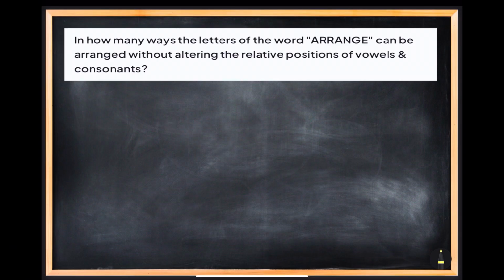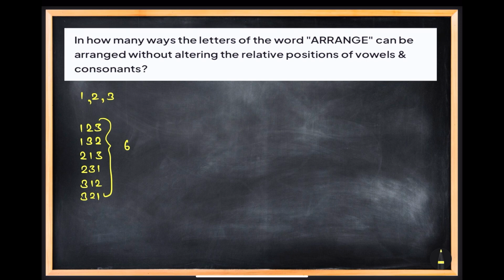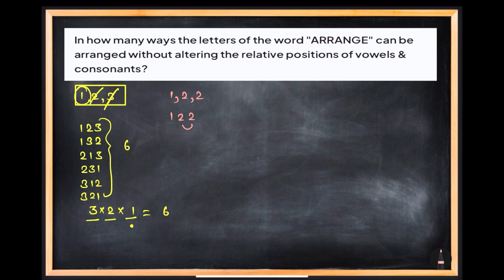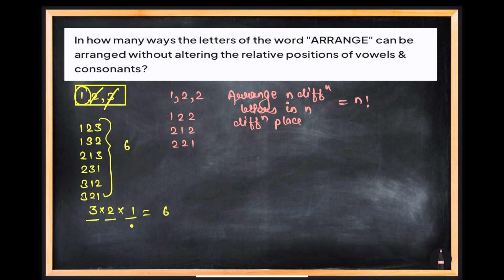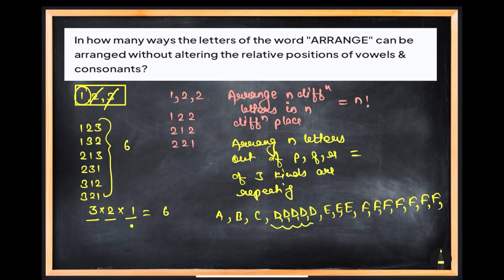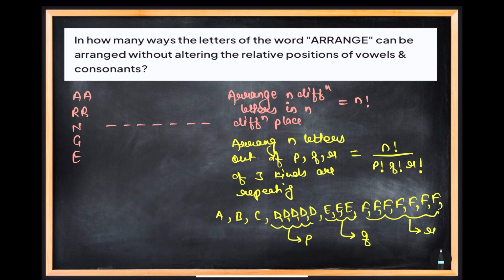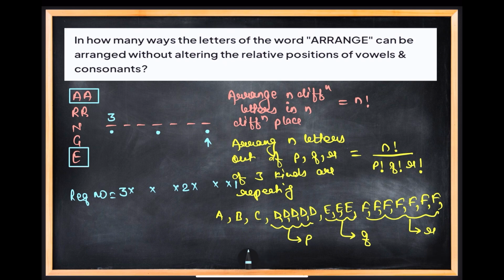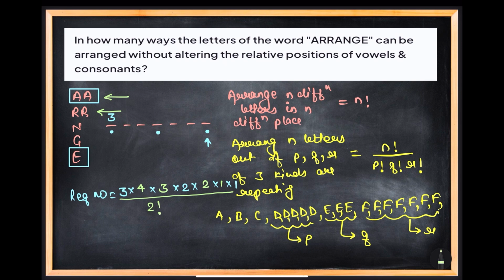A13_In how many ways the letters of the word ARRANGE can be arranged without altering